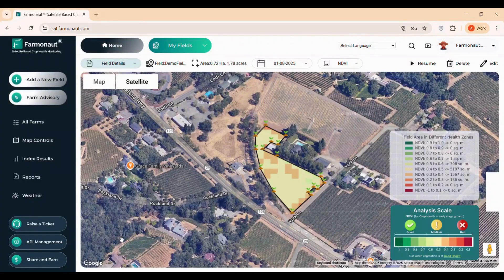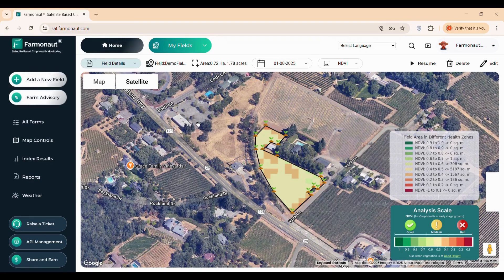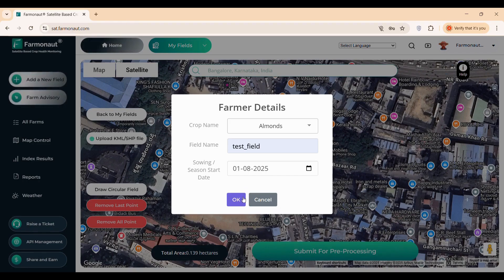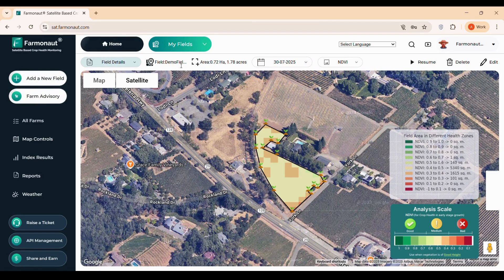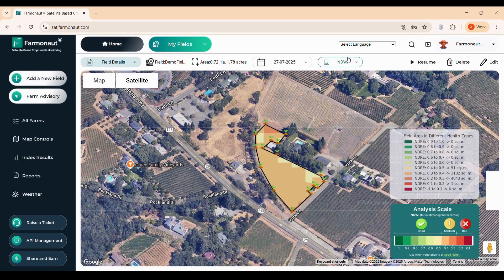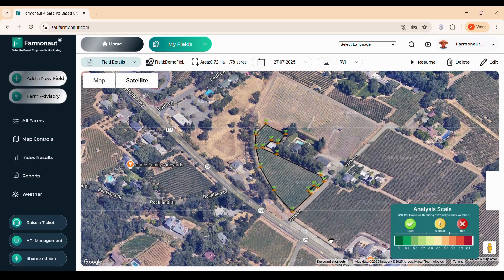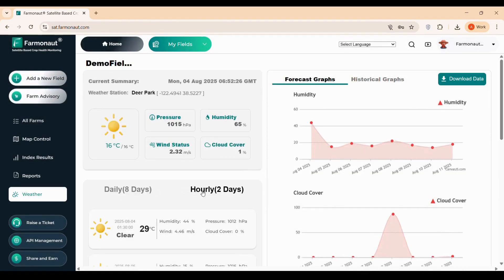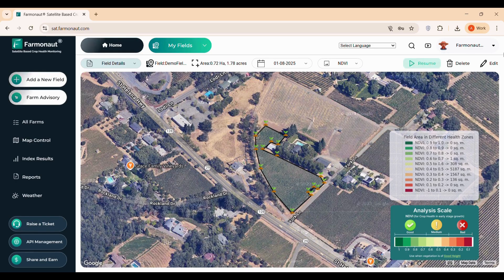Farmonaut Web System Tutorial: Monitor Crops via Satellite & AI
🌾 **Farmonaut Satellite & AI-Based Crop Monitoring Tutorial** 🌾
Learn how to use **Farmonaut’s web app** to monitor your farm using **satellite imagery, AI, and advanced crop health indices**. This step-by-step tutorial is perfect for farmers, agronomists, and agri-business professionals looking to enhance productivity through precision agriculture.

✅ How to add and map your fields (using KML, shapefile, or coordinates)
✅ Understanding NDVI, NDRE, NDWI, NDMI & other vegetation indices
✅ Real-time crop health, irrigation, and soil moisture monitoring
✅ How the Hybrid Index simplifies complex data
✅ Using Radar (SAR) data during cloudy or rainy days
✅ Viewing historical satellite data and generating timelapse
✅ Downloading crop health reports in multiple languages
✅ Managing your fields, subscriptions, and user profile
✅ Accessing 3–5 day satellite-based crop reports
✅ Using digital elevation models to avoid waterlogging
✅ Weather forecasting for planning field activities

🌍 Built for **smart farming** and **remote farm management**, Farmonaut helps you:
🔹 Reduce input costs
🔹 Increase crop yield
🔹 Identify stressed zones early
🔹 Make data-driven decisions
🔹 Save time and resources

📈 **Join thousands of farmers already using Farmonaut globally!**

farmonaut tutorial, satellite crop monitoring, AI in agriculture, NDVI, crop health monitoring, remote sensing for farming, precision agriculture, satellite farming app, farm monitoring software, smart agriculture India, how to monitor crops with satellite, farmonaut demo, satellite agriculture technology, tutorial for farmonaut